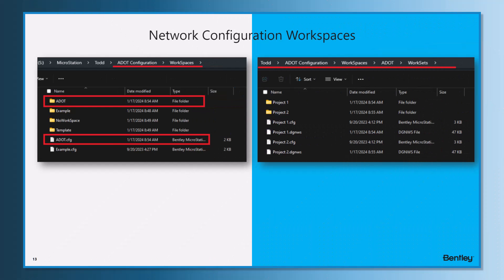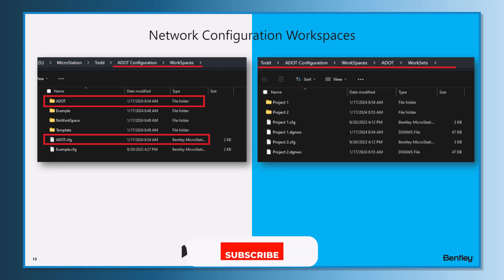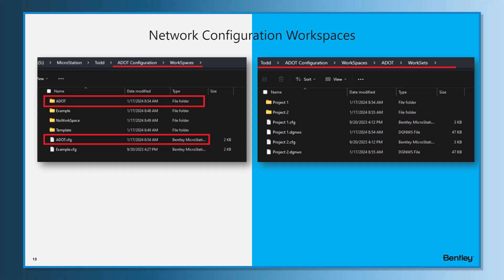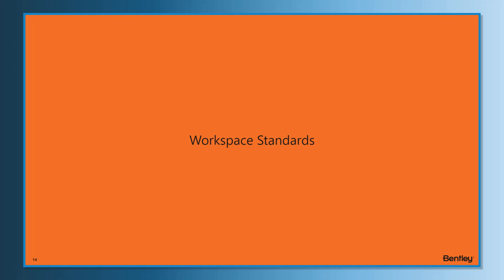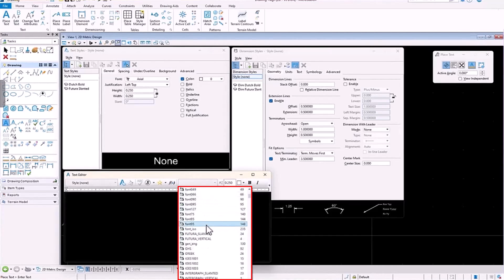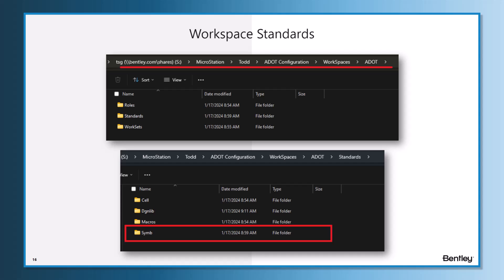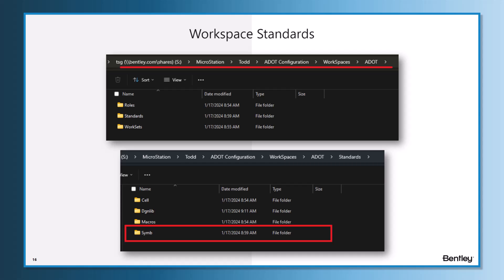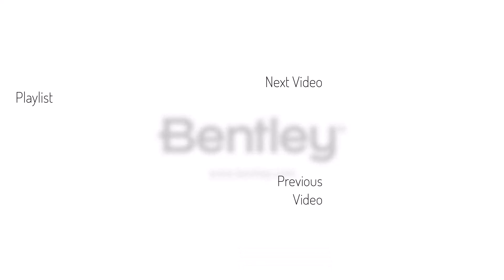Configuring WorkSpaces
Learn how to configure WorkSpaces and their related Standards within MicroStation.